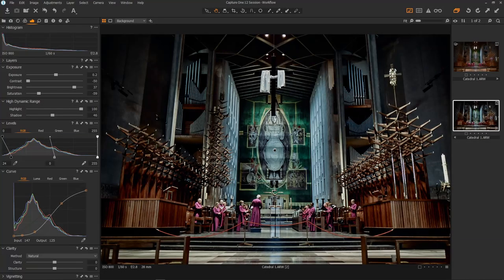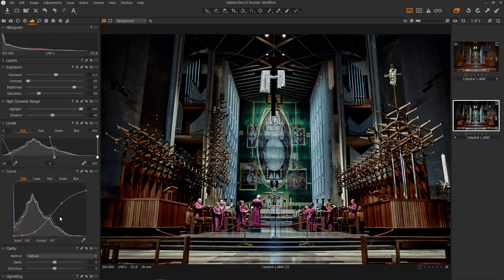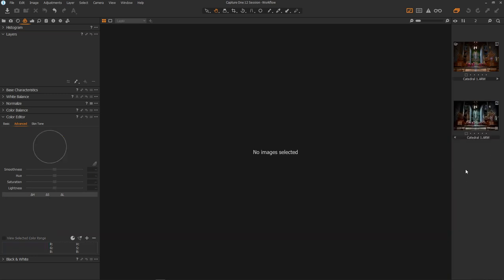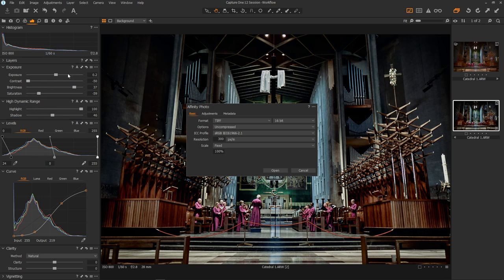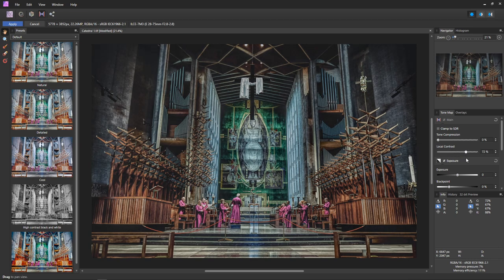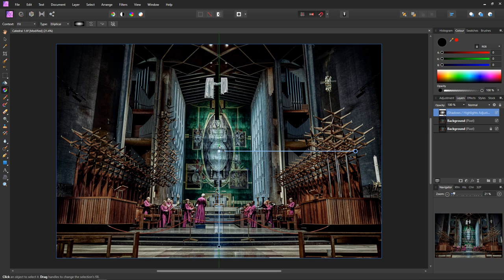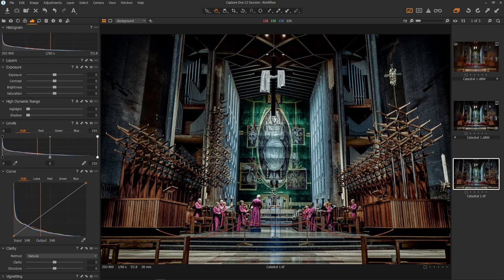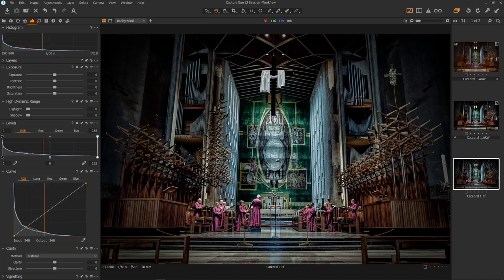Capture One Pro & Affinity Photo Workflow + Free Session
In this video I show how to interact between Capture One Pro and Affinity Photo. And we also do a little editing along the way.